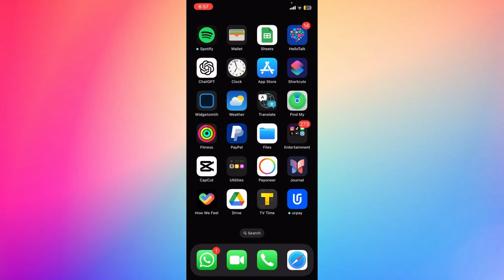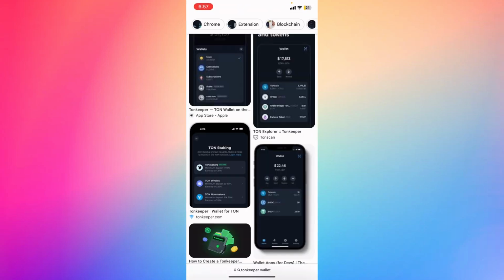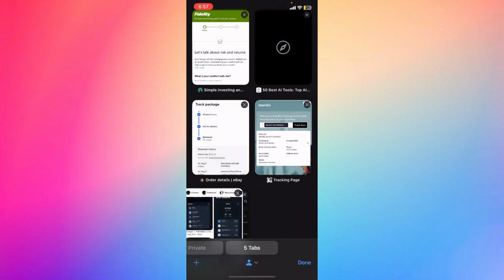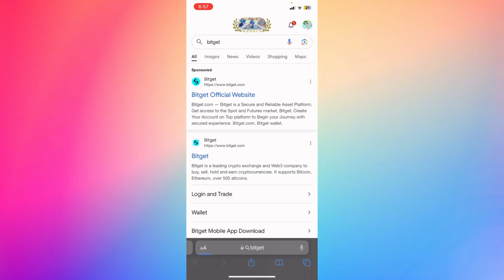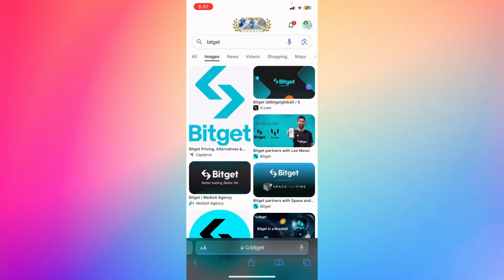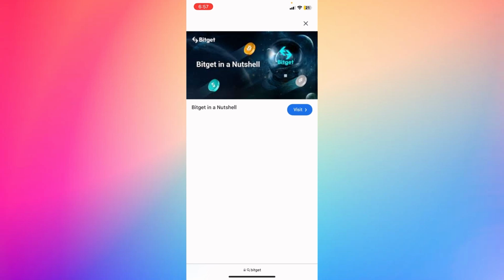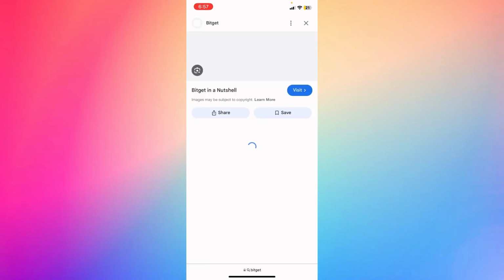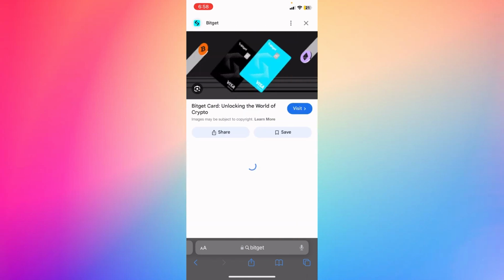How to Transfer Ton Coin From Bitget to Tonkeeper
In today's video i'm going to show you how to transfer ton coin from bitget to tonkeeper, easy and simple tutorial to follow.